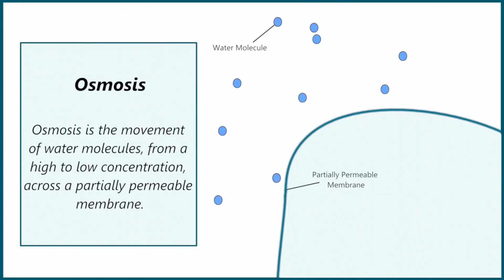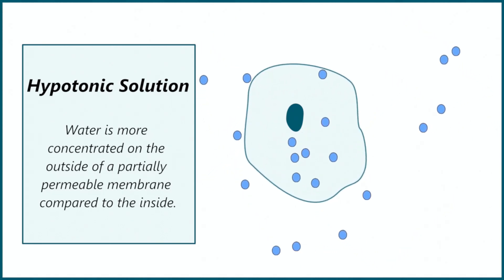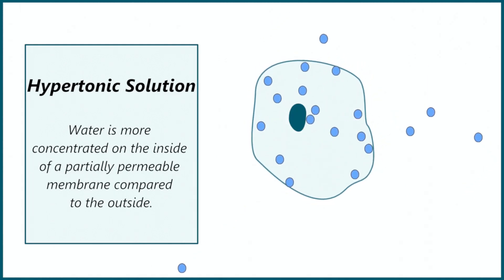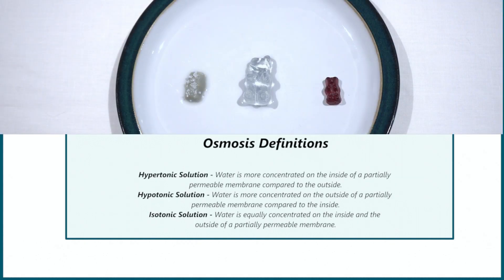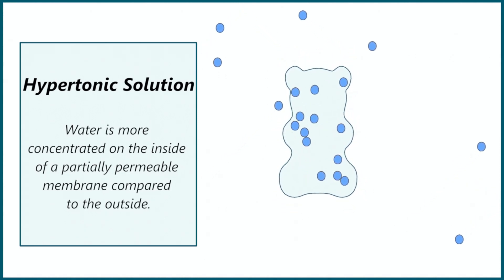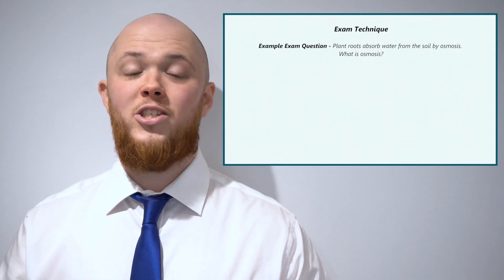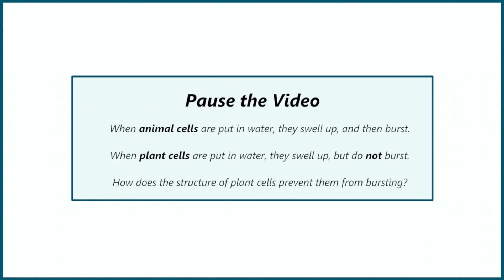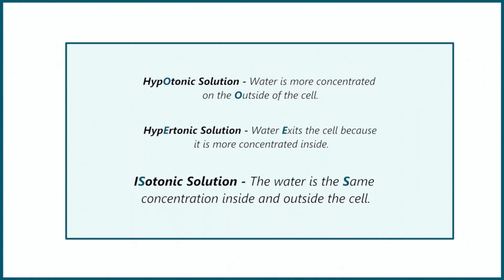GCSE Biology - Osmosis (making giant gummy bears)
GCSE level osmosis for teachers or students, meant to be paused and activites completed as part of a lesson or revision. Includes definitions, types of solution, an explanation of the experiment results and example exam questions.

You could try the experiment at home or in the classroom along with the video. Simply leave any gummy sweets in water for an extended period of time, the longer you leave them the bigger they get, but they will eventually burst/become mouldy if left more than a week or so. Results can be seen within a lesson, but a few days between gets the best results.